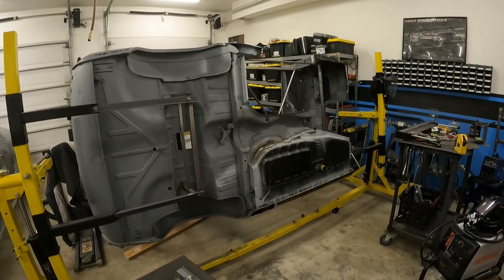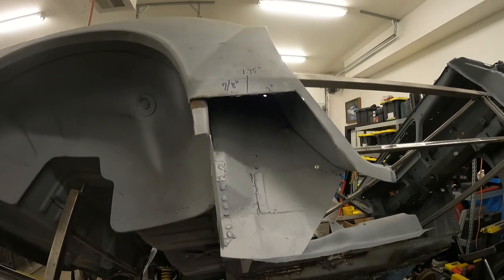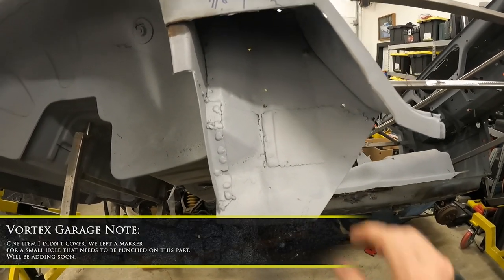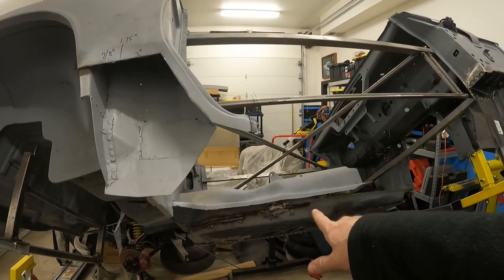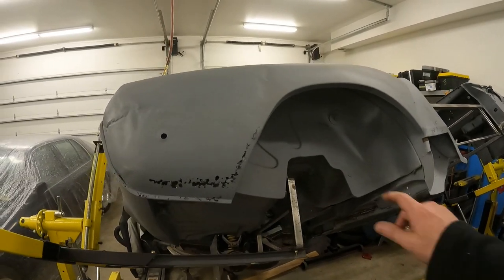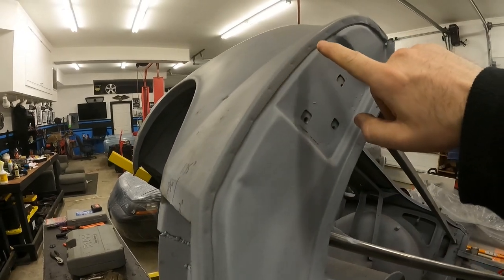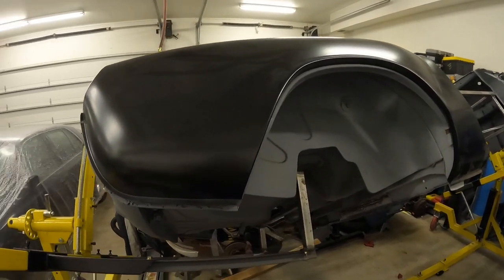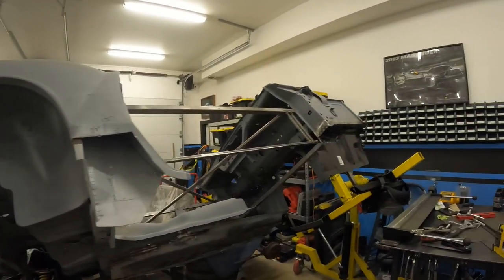I'm working on the Spitfire Again!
I'm back working on the spitfire after spending the last several months rebuilding the F250 and doing jobs on other projects and people cars helping them out.  Have setup an area where I can work and do little bits here and there, without having to move stuff around in the shop.

This is just a walkthrough updating what I've done - no actual work on this video.  Do you like update videos like this?  Alongside our edited videos, do you want to see more stuff like this, just "off-the-cuff" updates?

PS.  I have a big video in the works on the Long Tractor - one of the last things we did in 2020 was finally get everything fixed on it!